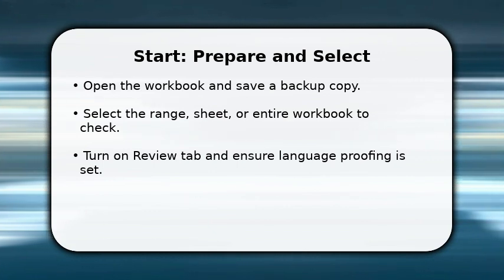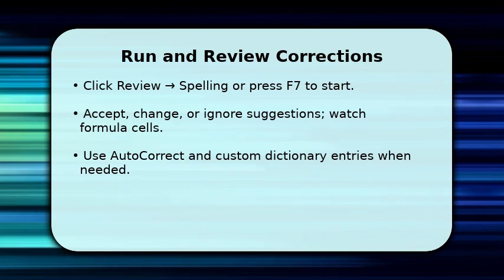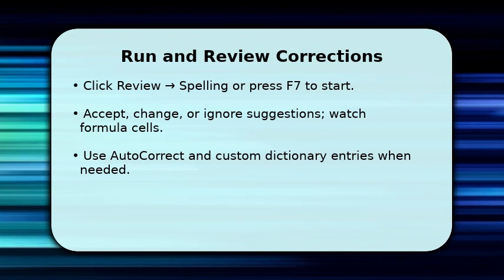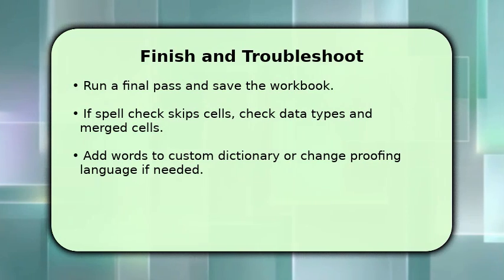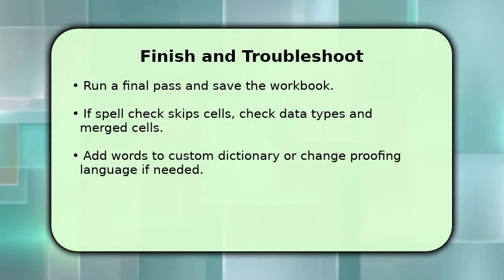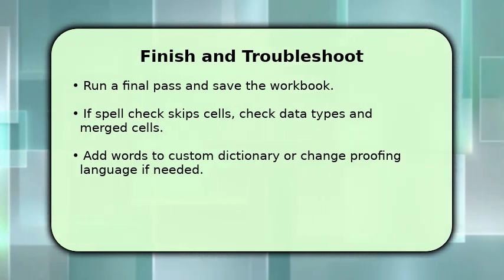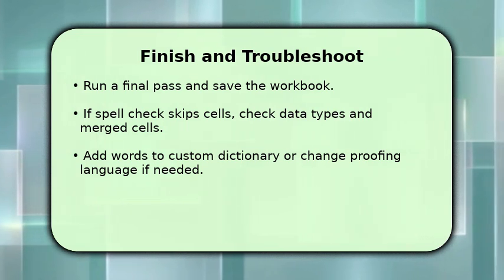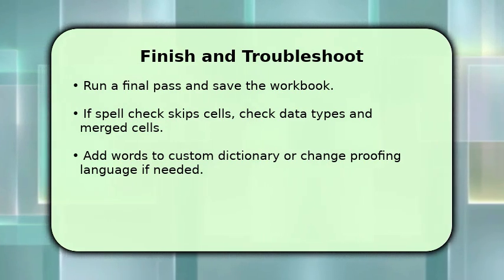How to Check Grammar and Spelling in Excel (easy Method)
Discover an effortless way to proofread grammar and spelling in Excel. This tutorial guides you through a simple method that can save time during data entry or report preparation, ensuring professionalism.